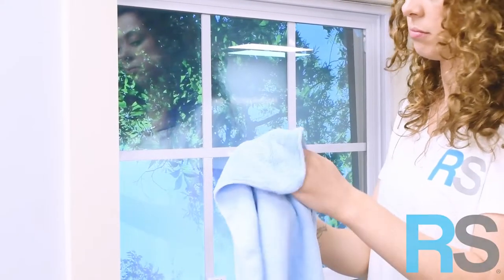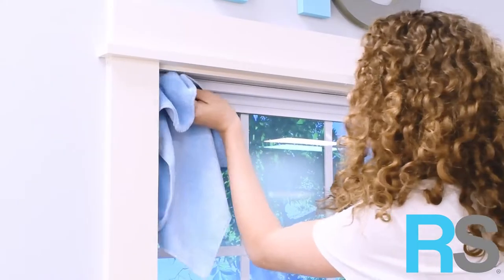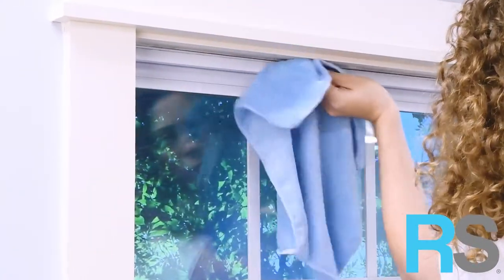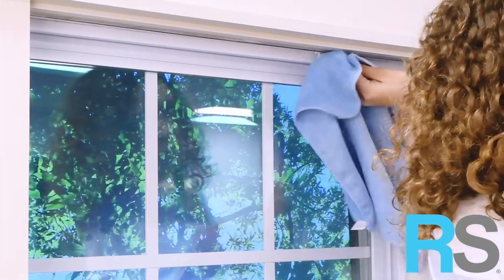Prep a Surface for Simple Stick Shades | Redi Shade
Learn how to prep your windows for installing Original, Easy Lift, and Original Arch shades. All you need is a lint free cloth and some alcohol. This helps your shades stick to the area you are placing them and remain in place.

Have more questions? for more information.